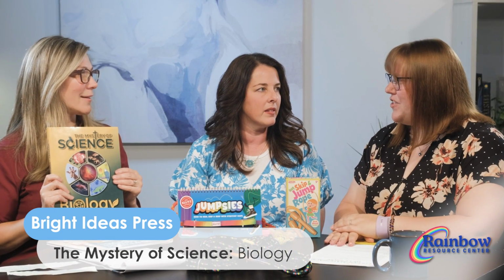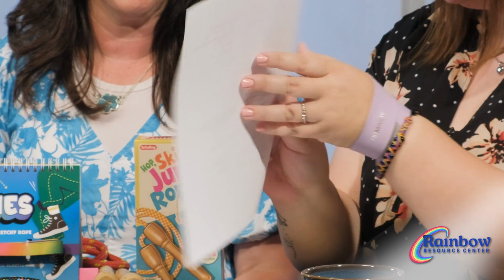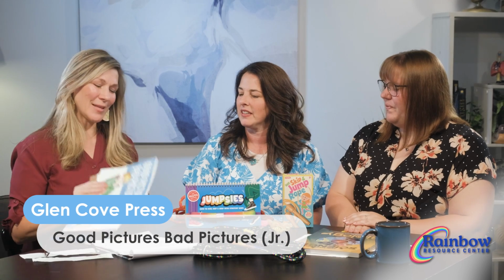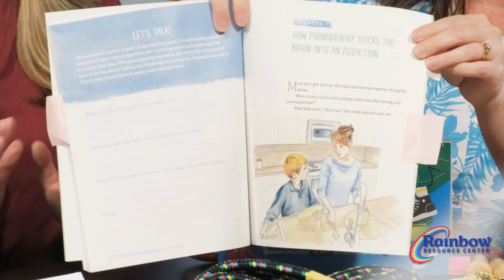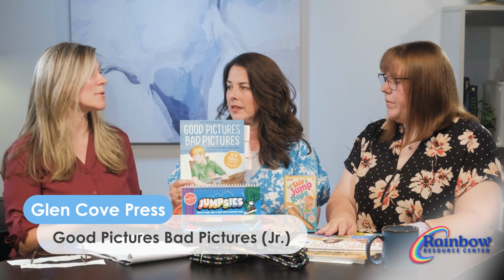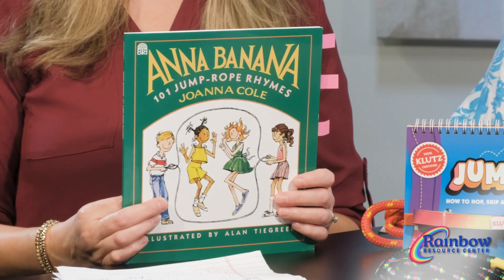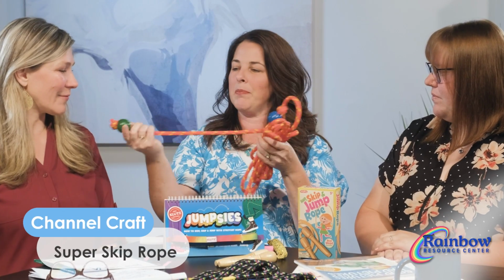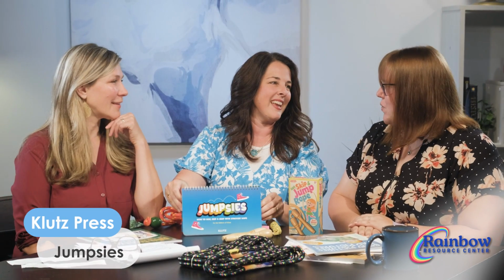Coffee & Curriculum: Start early in protecting your children EP19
Our children are the future and they are worth protecting from the dangers of pornography. Nancie, Amber, and Rebecca share a few ways to equip your child to remain innocent and not to be snared by this world.

Request a FREE curriculum guide & catalog!

Chapters:
00:00 - Mystery of Science - Biology
03:03 - Good Pictures Bad Pictures
06:17 - Anna Banana
07:06 - Jump Ropes